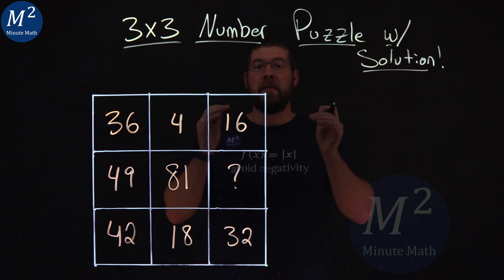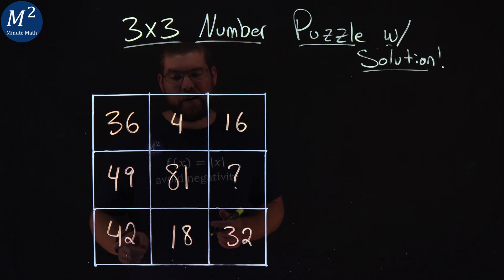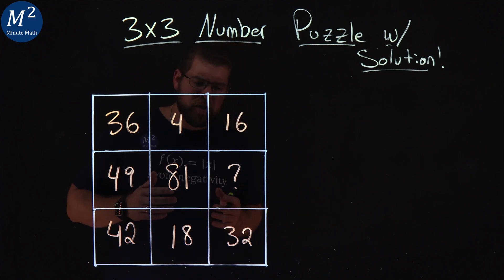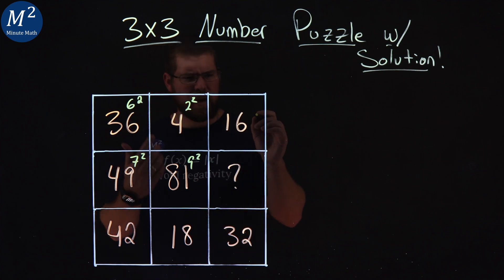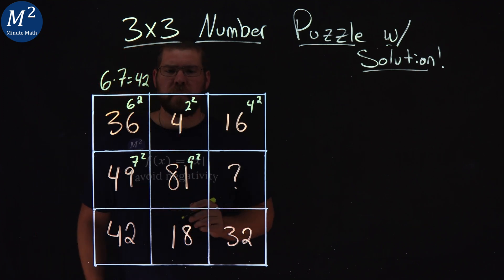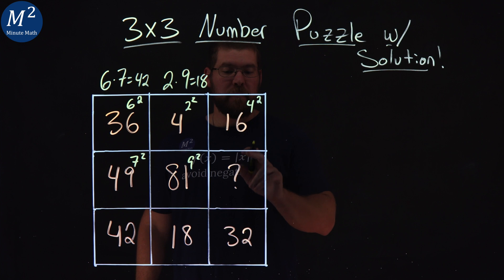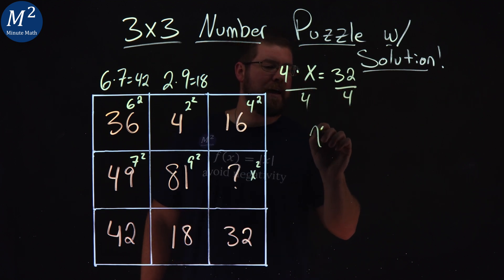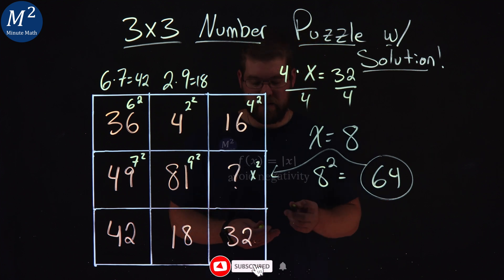The 3 by 3 Number Puzzle w/ Solution | Minute Math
The 3 by 3 Number Puzzle with Solution. We are given 9 numbers arranged in a 3 by 3 grid. One of the numbers is missing. We solve this number puzzle in this video and show you the solution.

Time Stamps:
00:00 - The Problem
00:44 - The Steps
01:46 - The Answer